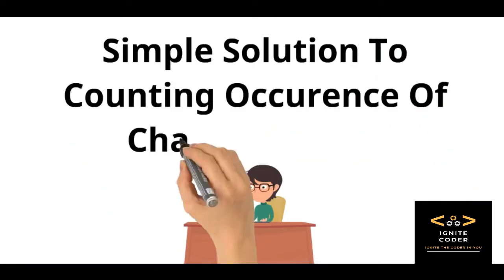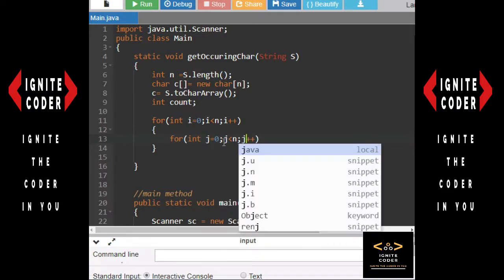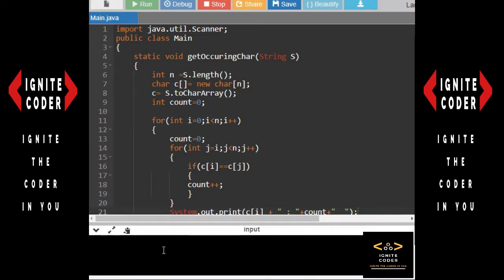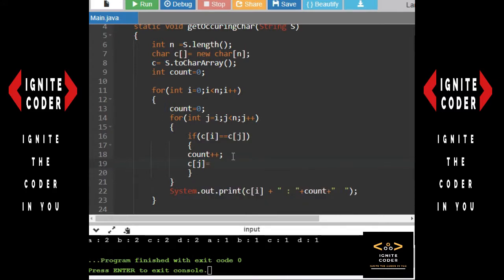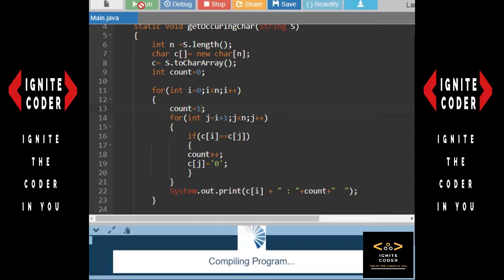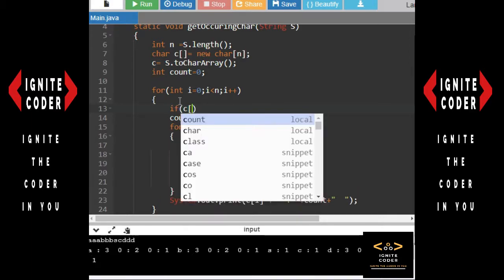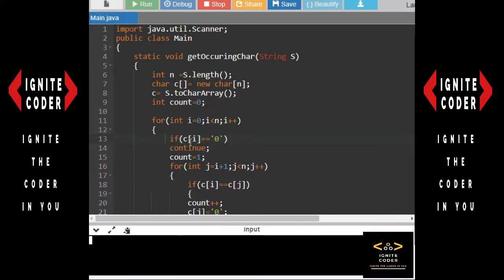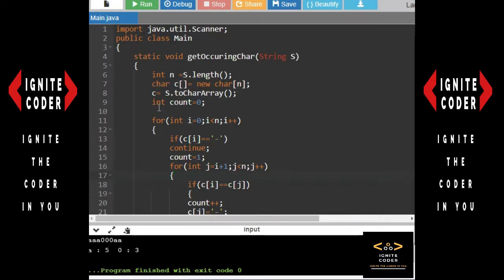Learn To Solve "THE MOST ASKED PROGRAMMING QUESTION" | Basic Problem | 3.5LPA TCS,Wipro,InfoSys P1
learn to solve the most asked question in interviews and coding challenges in 3 different ways. Very In depth Explanation Of Basic Solution To Counting Chars In A String Problem.